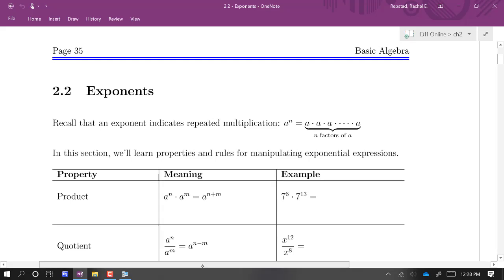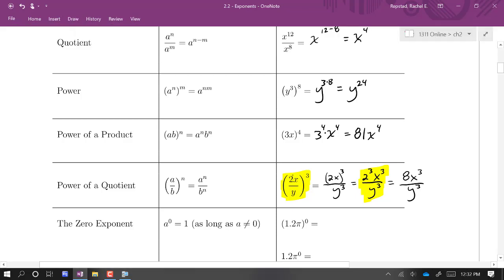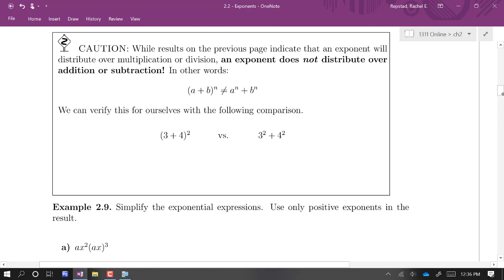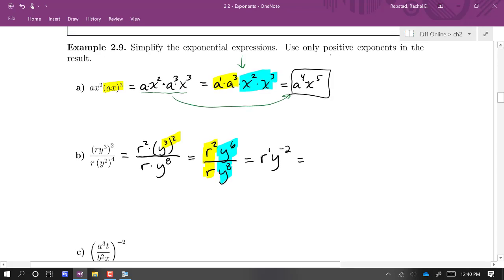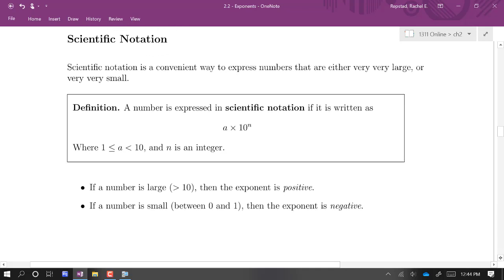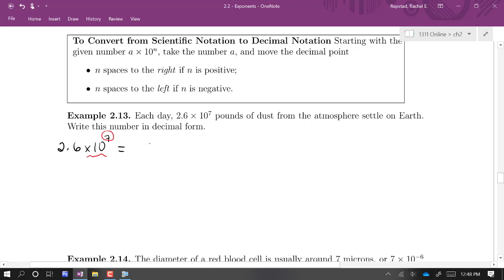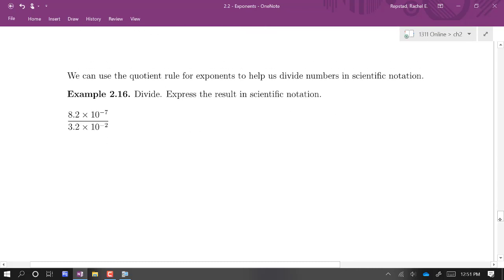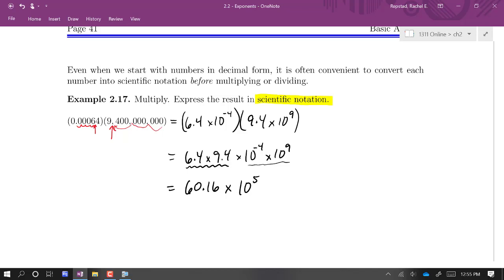MAT-1311 - 2.2 - Exponents